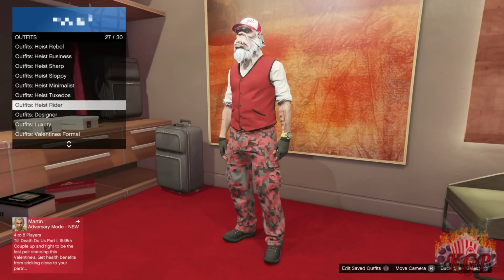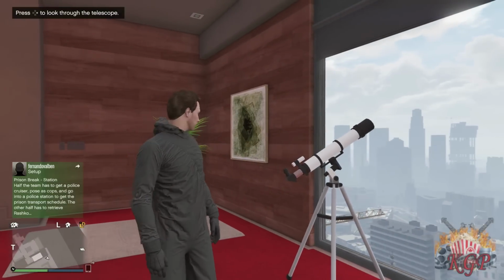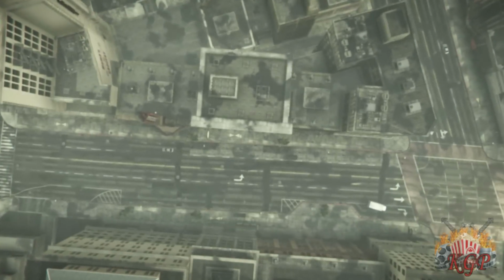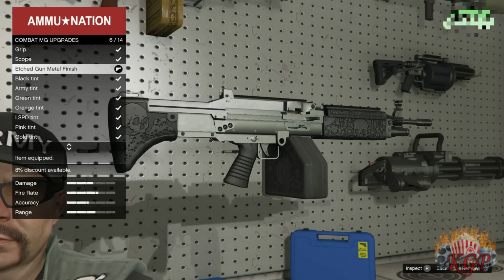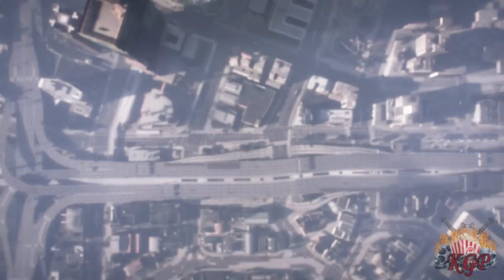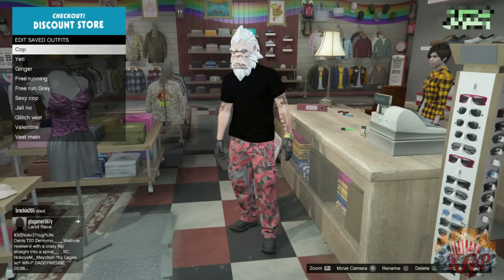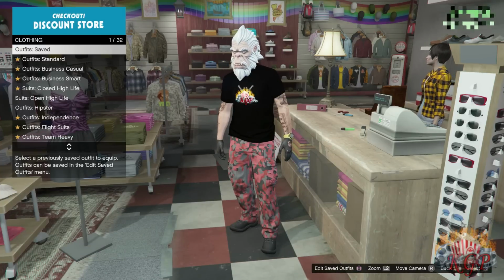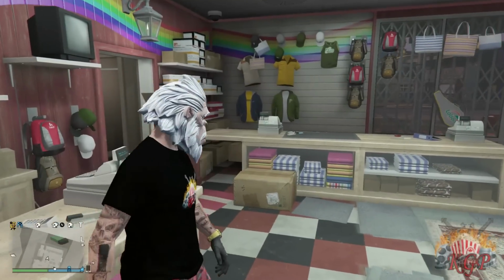GTA5: 3 NEW GLITCHES!!! NO SHIRT UNDER VEST, RED GUN PEARLESCENT, 2 EMBLEMS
This is some of my favorite glitches to do, the RED gun pearlescent but wish that it worked  better and will all guns /colors. The vest glitch allows you to have a vest on without any under shirt. Many biker crews will want to try this one out and for anyone truly dedicated to their crew will try the double patch glitch! Many other youtubers have posted this glitch as well some being NoughtpointfourLive, DomisLive, LispyJimmy, MrBossFTW.